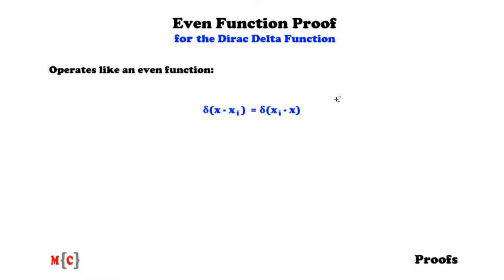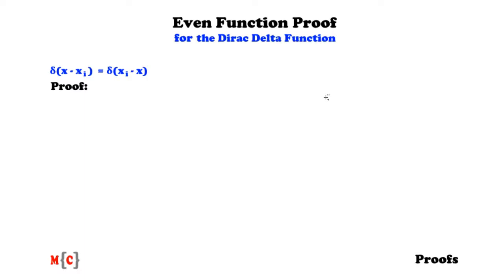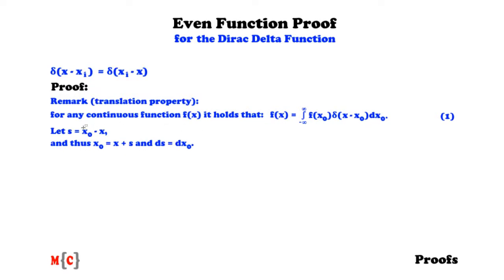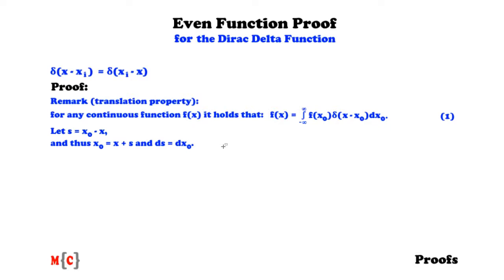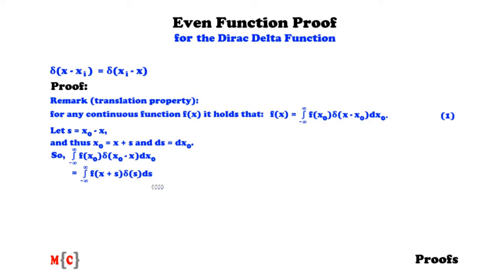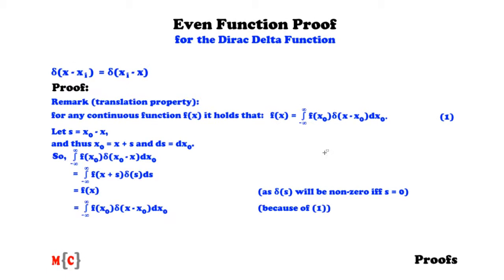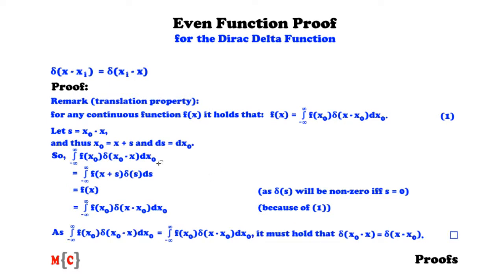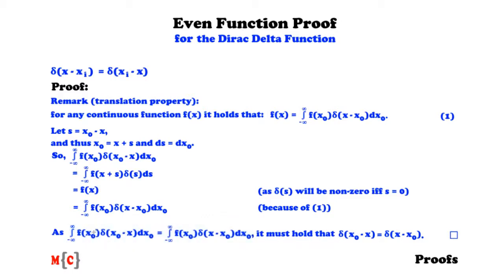Even Function Proof of the Dirac Delta Function - Proofs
This video is about how to prove that the Dirac delta function operates like an even function.